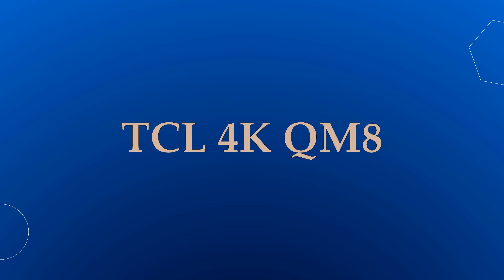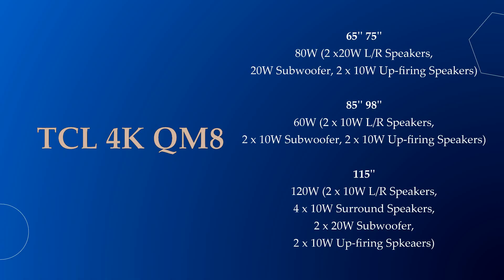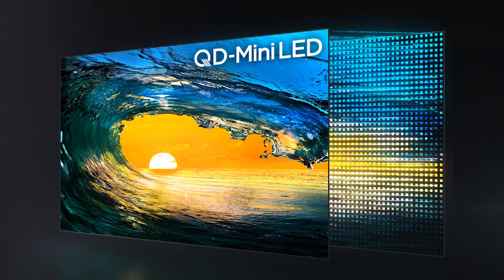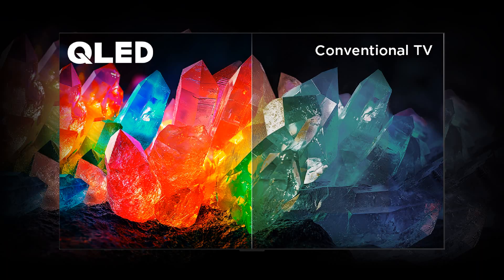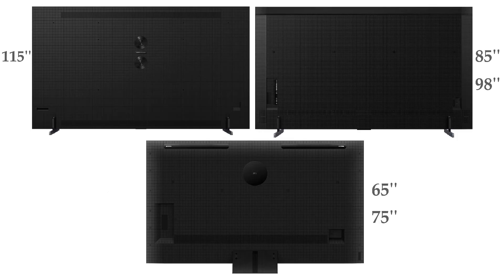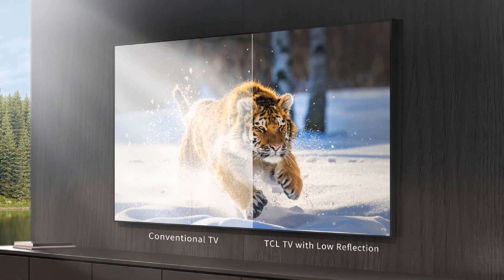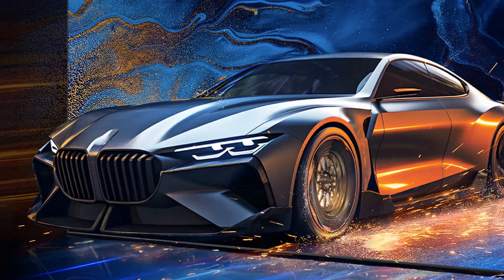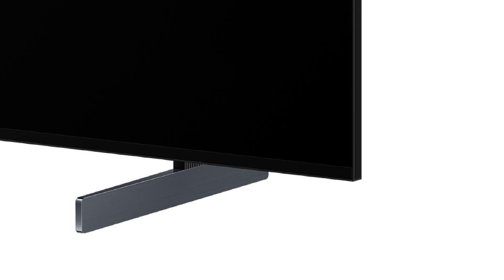TCL 4K QM8 - World’s First 115-Inch Smart TV!!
In this video, I’m talking about the tcl’s qm8 flagship smart tv, it has many size options, advanced specs and a nice build, QM8 115 inch model has different specs than the other sizes.